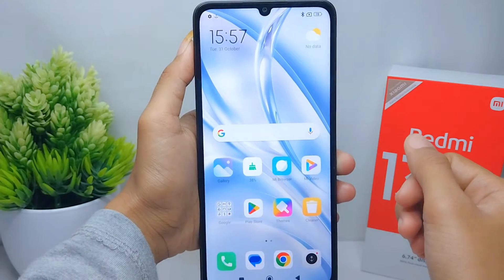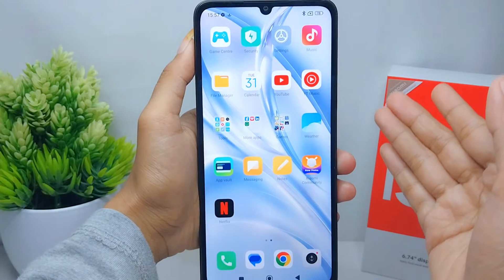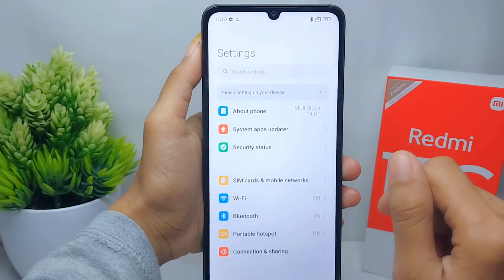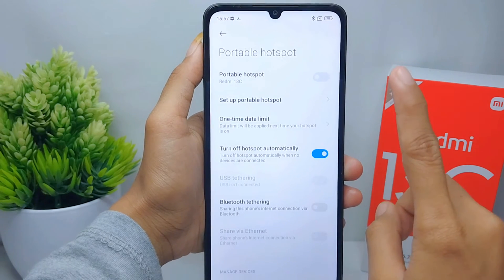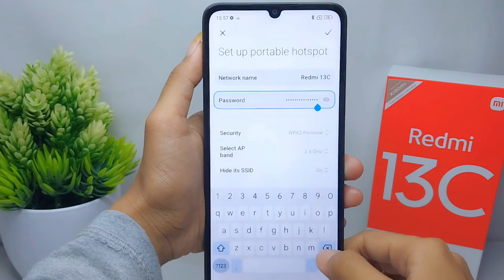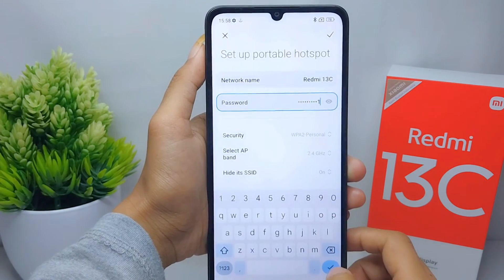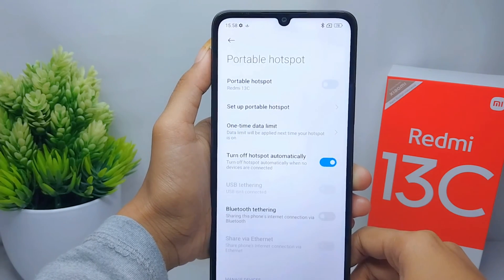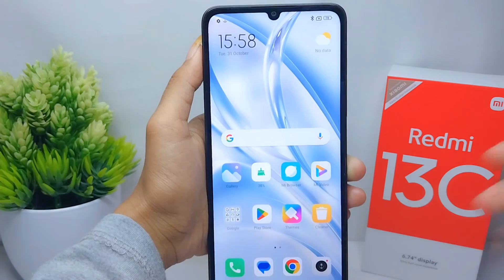How To Change Hotspot Password On Redmi 13c